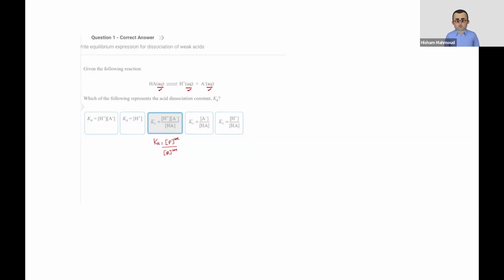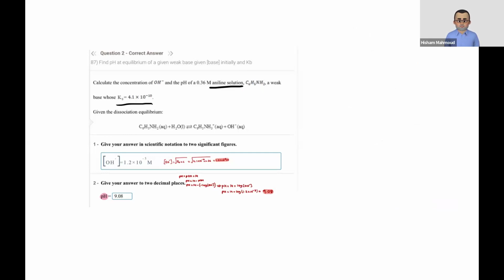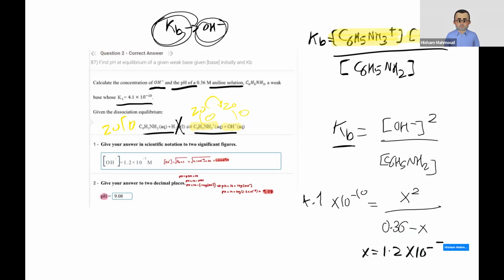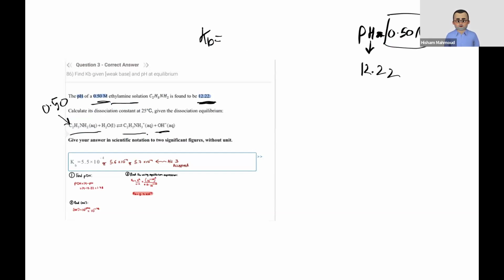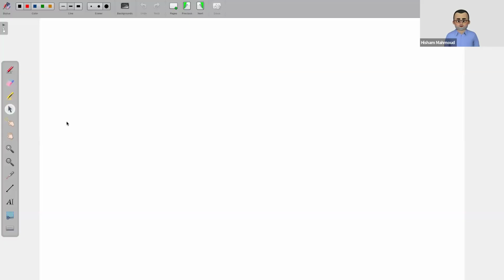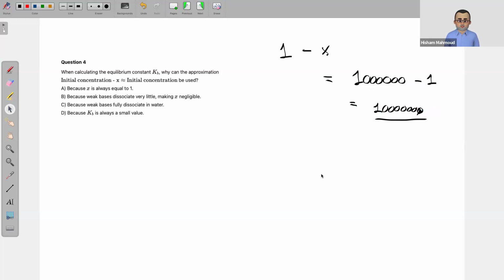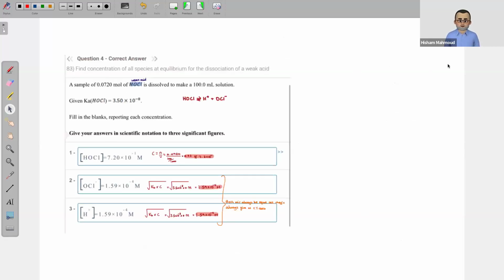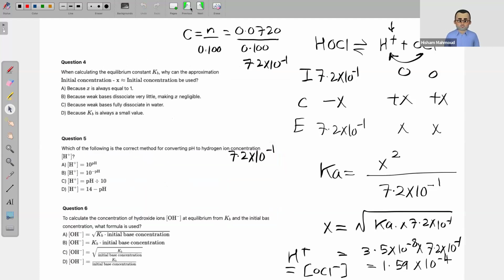"Master Chemistry: Weak Acid and Base Calculations Made Easy!" AP CHEMISTRY chapter 14 questions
Question 1: Write the equilibrium expression for dissociation of weak acids

Given the following reaction:
HA(aq) ⇌ H⁺(aq) + A⁻(aq)

Which of the following represents the acid dissociation constant, Ka?

A) Ka = [H⁺][A⁻]
B) Ka = [H⁺]
C) Ka = ([H⁺][A⁻]) / [HA]
D) Ka = [A⁻] / [HA]
E) Ka = [H⁺] / [HA]

Question 2: Find pH at equilibrium of a given weak base

Calculate the concentration of OH⁻ and the pH of a 0.36 M aniline solution (C₆H₅NH₂), a weak base whose Kb = 4.1 × 10⁻¹⁰.

Given the dissociation equilibrium:
C₆H₅NH₂(aq) + H₂O(l) ⇌ C₆H₅NH₃⁺(aq) + OH⁻(aq)

Give the OH⁻ concentration in scientific notation to two significant figures.
Give the pH value to two decimal places.
Question 3: Find Kb given weak base and pH at equilibrium

The pH of a 0.50 M ethylamine solution (C₂H₅NH₂) is found to be 12.22.

Calculate its dissociation constant at 25°C, given the dissociation equilibrium:
C₂H₅NH₂(aq) + H₂O(l) ⇌ C₂H₅NH₃⁺(aq) + OH⁻(aq)

Give your answer in scientific notation to two significant figures, without unit.
Question 4: Calculate the dissociation constant (Ka) of a weak acid

The pH of a 0.20 M weak acid solution is found to be 3.0. Calculate its Ka value.

Steps:

Use the pH to find the [H⁺].
Write the equilibrium expression for Ka.
Calculate Ka using the equilibrium concentrations.

Weak acid dissociation constant
Weak base dissociation constant
How to calculate Ka and Kb
pH and pOH calculations
Chemistry equilibrium problems
Step-by-step chemistry calculations
AP Chemistry tips and tricks
Understanding Ka and Kb
Equilibrium expressions for acids and bases